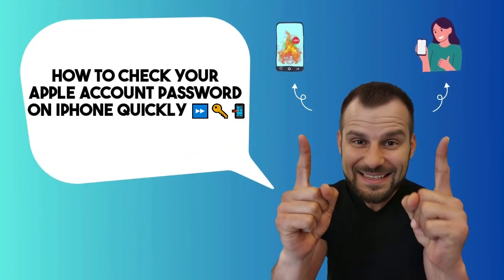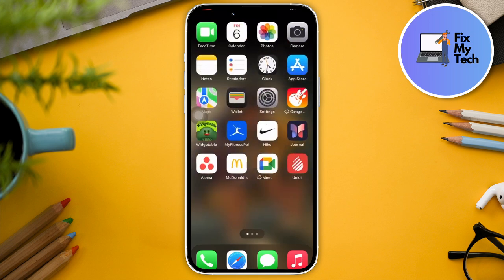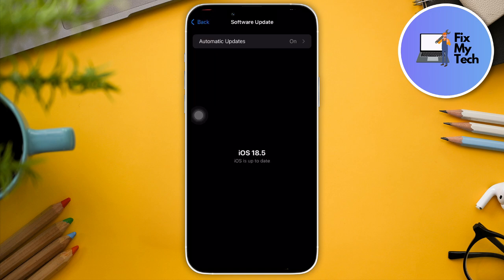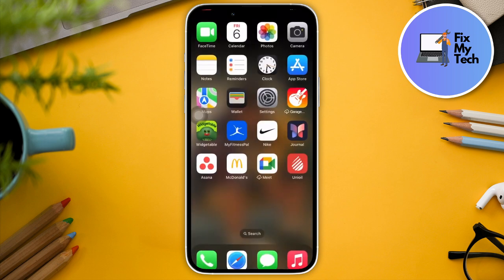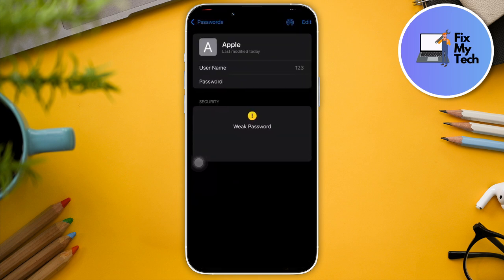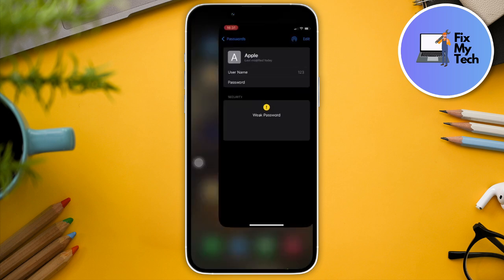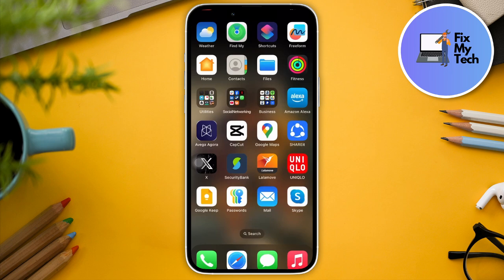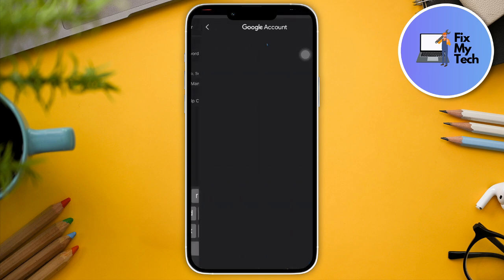How to Check Your Apple Account Password on iPhone Quickly ⏩🔑📲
How to Find Your Apple ID Password on iPhone Fast! ⏩🔑📲

Need to view or recover your Apple account password quickly on your iPhone?
This step-by-step tutorial shows you exactly how to check your Apple ID password using your device’s built-in settings — no third-party apps required!

📱 Works on all iPhones running iOS 17 & iOS 18
✅ Access saved passwords in iCloud Keychain
✅ Check Face ID/Touch ID settings
✅ Tips if you forgot your Apple ID password

💡 Super easy, fast, and secure!